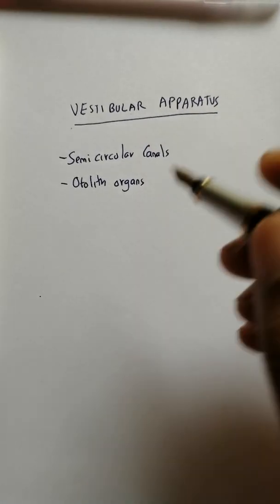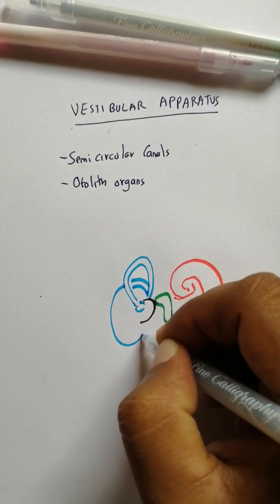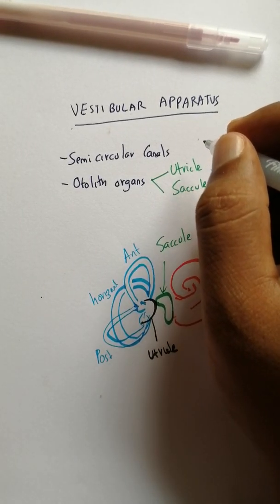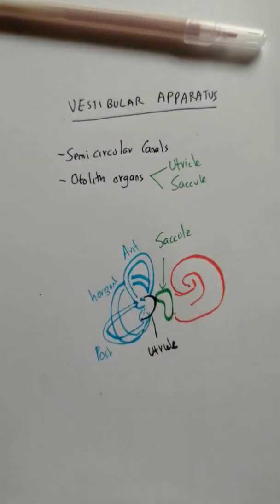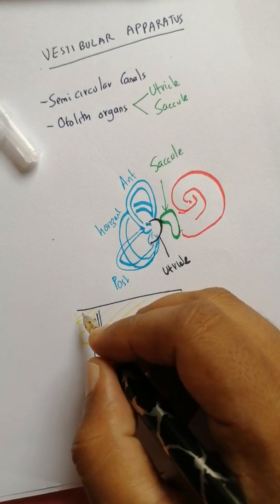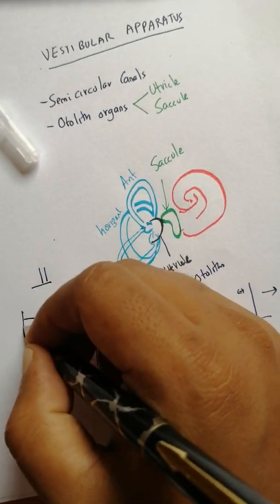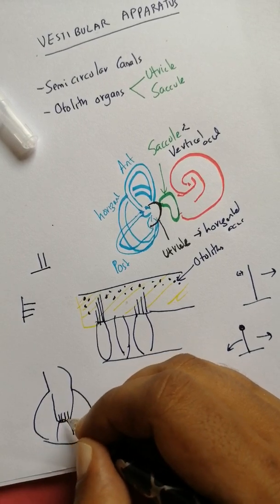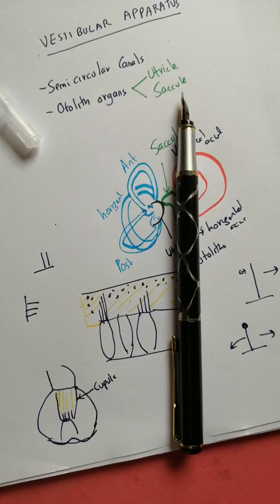Physiology: vestibular apparatus 1